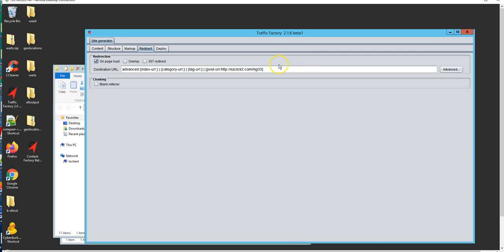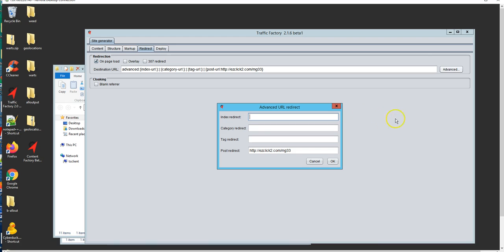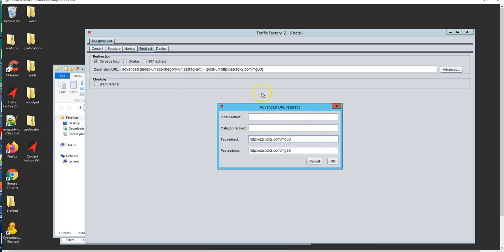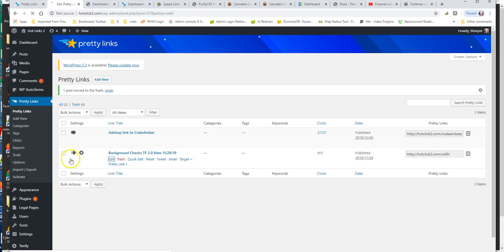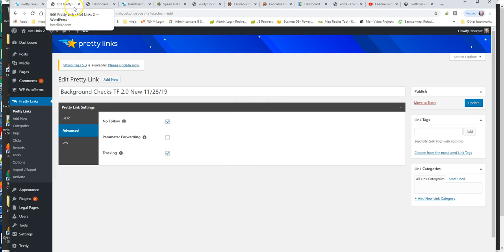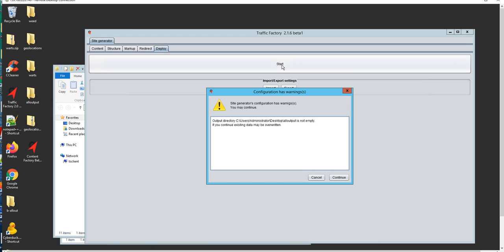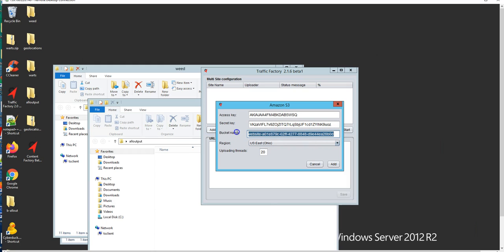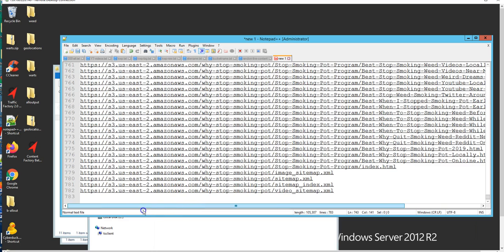Traffic Factory | Build A Traffic Factory Campaign From Scratch Video 7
With Traffic Factory 2.0 you can:

Build Complete Websites in Minutes and Upload them automatically to any of 15 AWS S3 Regions or FTP account
Geo Target your Websites to over 500,000 locations world wide
Build Massive high authority PBN’s in Hours
Choose from over 40 Website templates
Add Spun Schema Markup to every page automatically
Add Multi-Level interlinked Silo structure to your sites
Embed iFramed content anywhere
Build massive numbers of high authority back-links to your Money or Buffer sites
Build massive embed networks for your Youtube Videos
All this with NO Hosting, NO Domain Names, NO Proxies or any other software required.